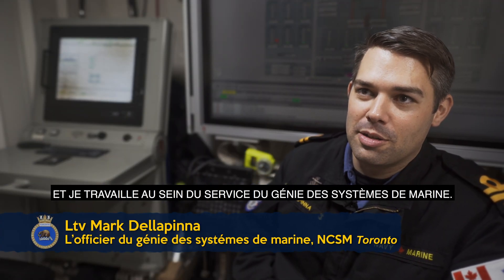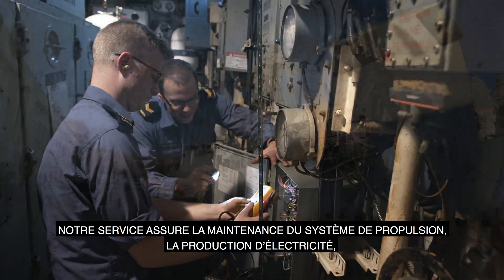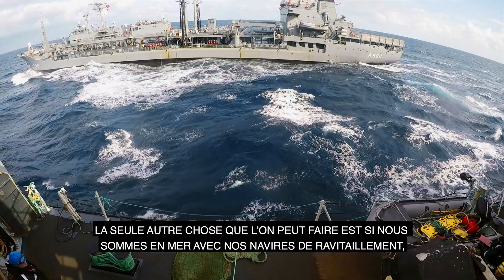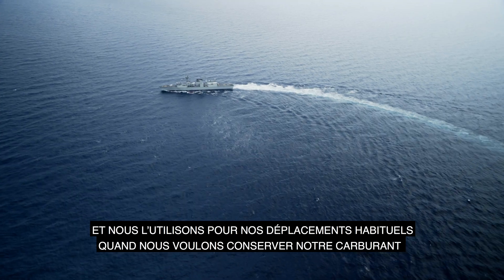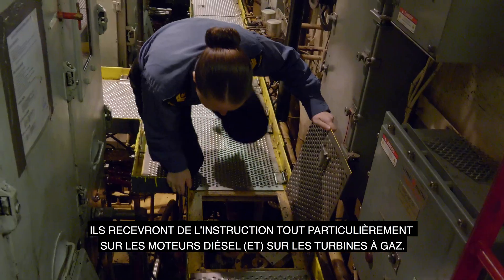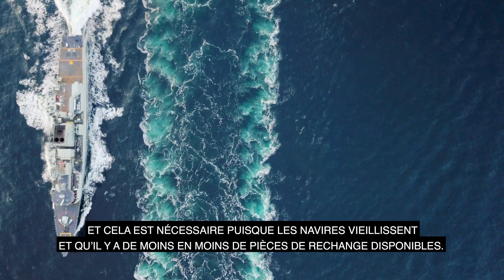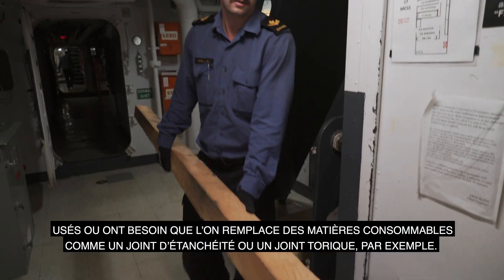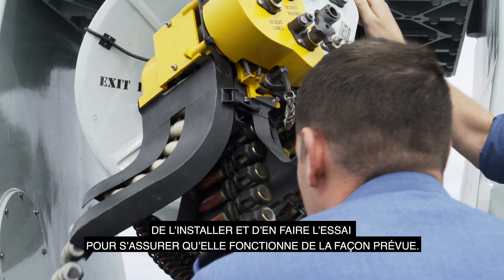Le fonctionnement d’un navire de guerre - 1er épisode - Flotter et se déplacer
« Un navire de guerre doit pouvoir flotter, se déplacer et combattre. » Ce concept ancien détermine les priorités de commandement jusqu’à aujourd’hui. Regardez et écoutez le Ltv Mark Dellapinna, un officier du génie des systèmes de marine qui a été déployé à bord du NCSM Toronto dans le cadre de l’opération Reassurance, décrire le rôle et les responsabilités de son service – s’occuper des aspects « flotter » et « se déplacer ». Comme l’indique la plaque de bronze sur la porte du poste de contrôle des machines de chaque navire de la flotte : « Le prélude à l’action est le travail du service de la salle des machines ». Regardez cette émission et découvrez pourquoi - vous pouvez presque sentir l’odeur de la graisse chaude.